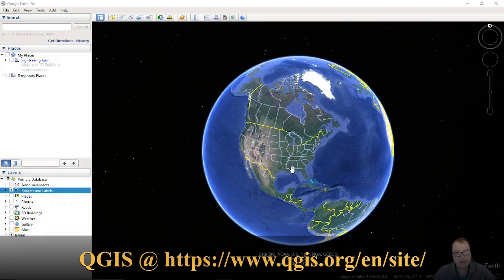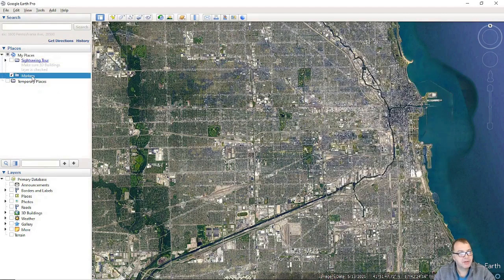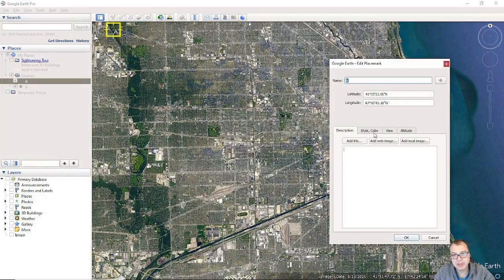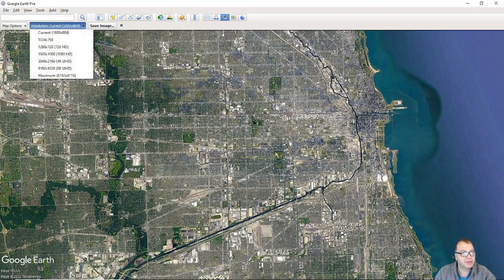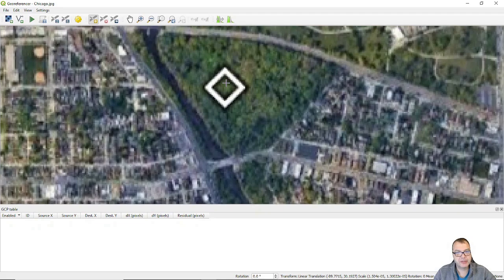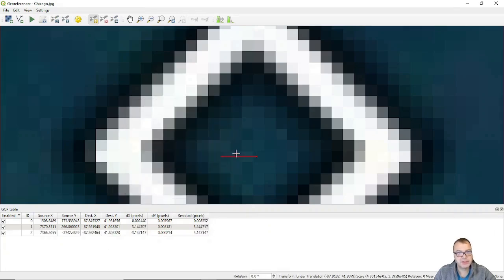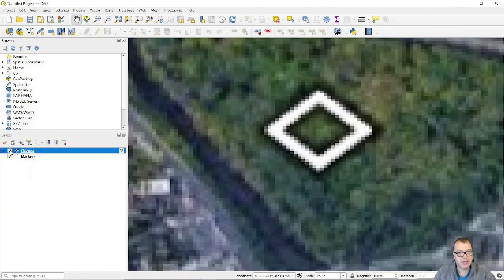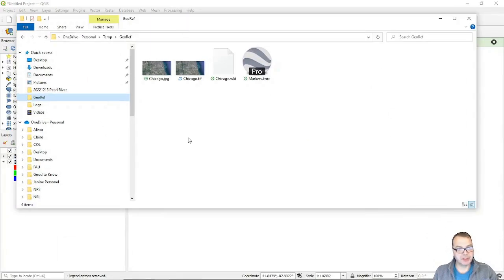How to georeference Google earth satellite images for free and turn them into a GeoTIFF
In this video, I go over how to use the open-source software QGIS v. 3.28 to apply georeferencing to images from Google Earth Pro to turn them into a GeoTIFF. QIGS can be downloaded for free via the